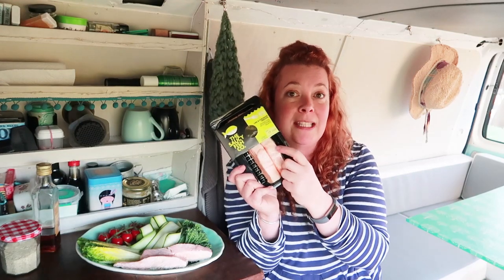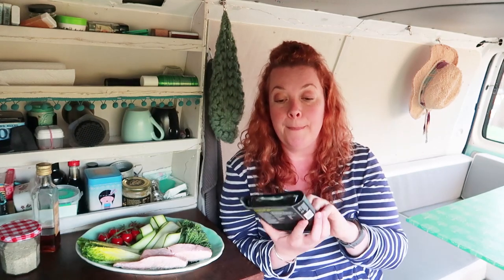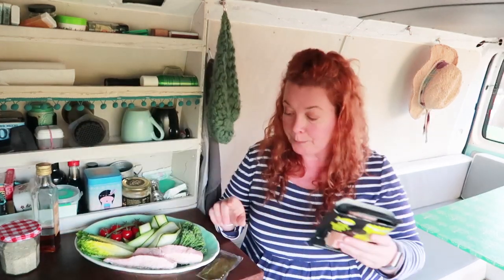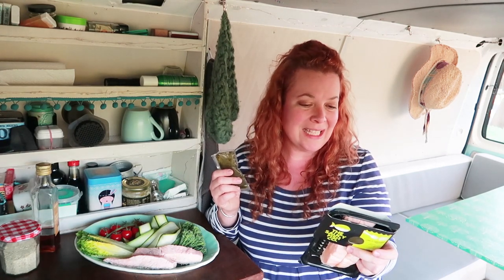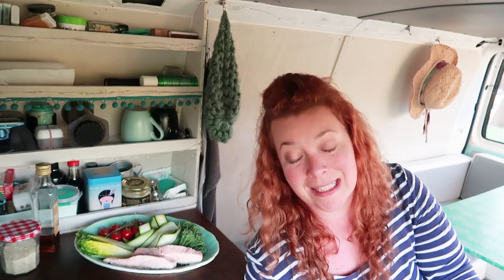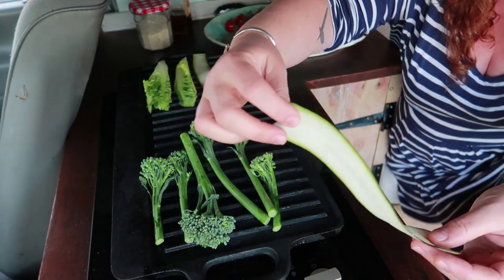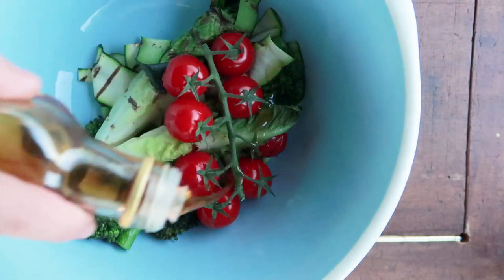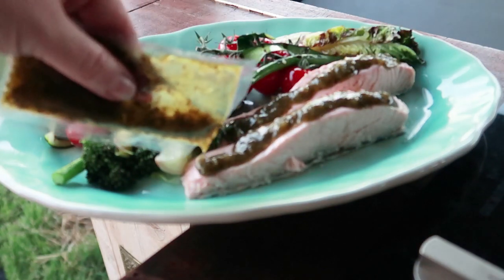Low Carb Griddled Veg with Saucy Salmon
Hey friends, thanks for stopping by!

HUGE thanks to The Saucy Fish Co. for sponsoring this video, and for creating such delicious recipes for us to enjoy :)

The Recipe
Serves: 2

Ingredients:

80g broccoli
8 cherry tomatoes
1 large courgette topped and tailed and peeled into ribbons with a potato peeler
1 little gem lettuce cleaned and cut into long, quarter wedges
2 tsp sesame oil
1 tsp sesame seeds
1 pack The Saucy Fish Co. Ready to Eat, Lime and Coriander Steamed Salmonnofollow

Instructions:

Preheat the griddle pan to HOT.

Prepare the veggies and lay out the the toughest/thickest pieces first.

Once cooked, remove the veggies and pop into a bowl. You may need to cook everything in batches.

Once all the veggies are cooked, pour over the sesame oil and sesame seeds and toss well to coat.

Plate up the salmon and dress with the Lime & Coriander dressing. Serve alongside the veggies and devour happily.

Jane x